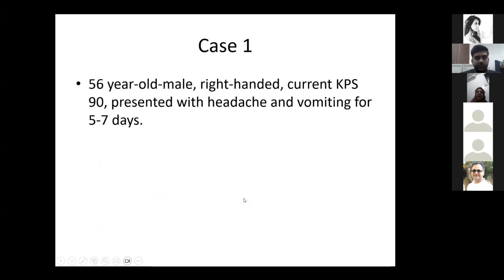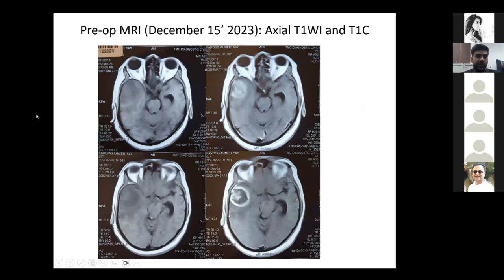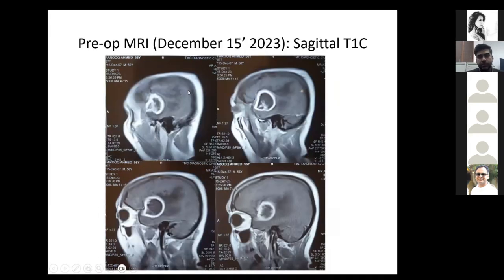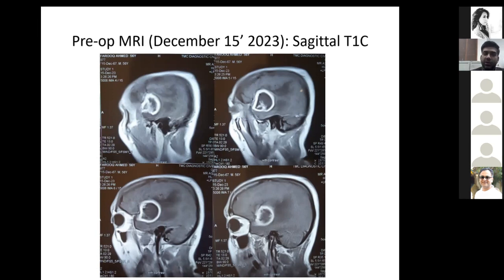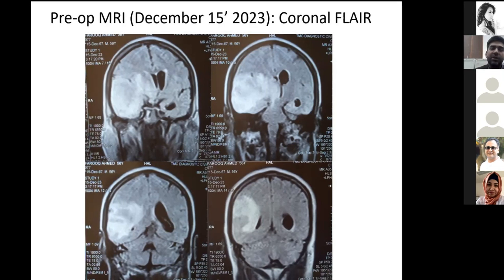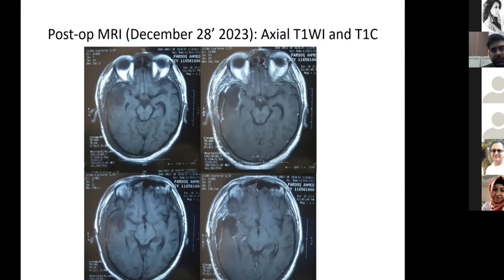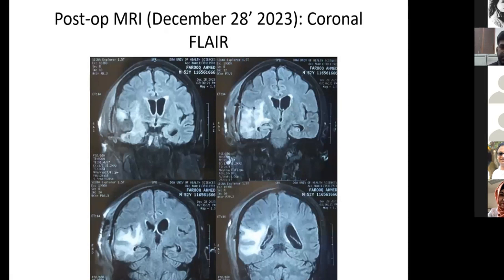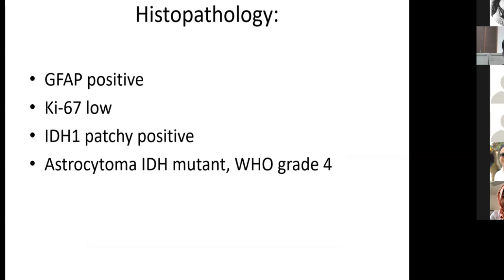Pakistan Neuro-Oncology Tumor Board | Case 1 | January 12, 2024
Pakistan Neuro-Oncology Tumor Board | Session 6 | Case 1 | January 12, 2024